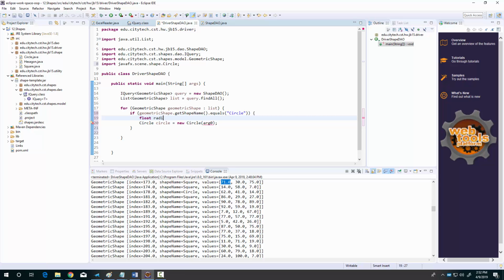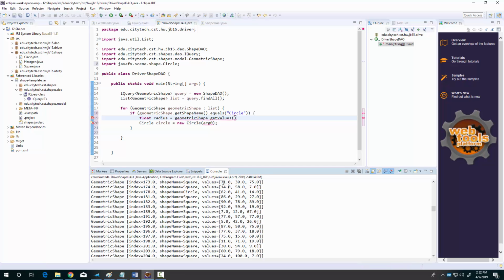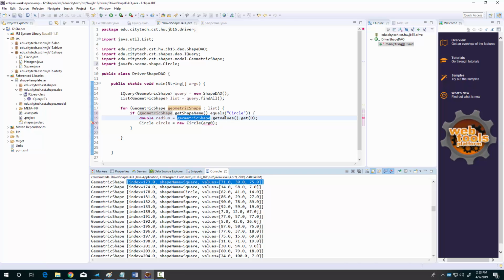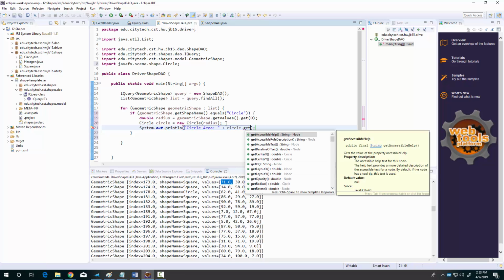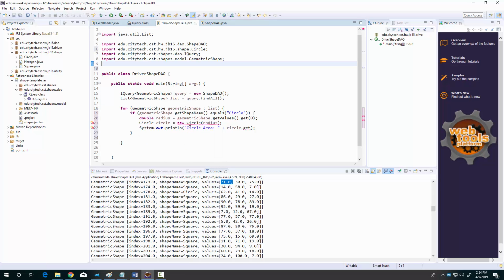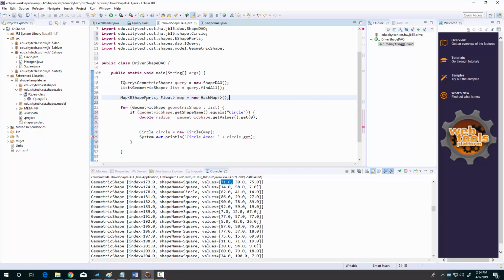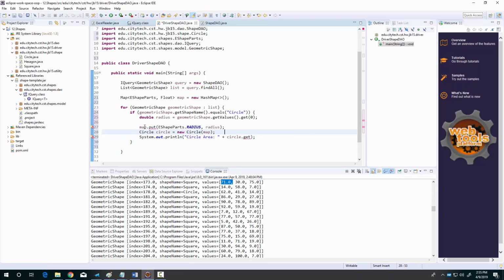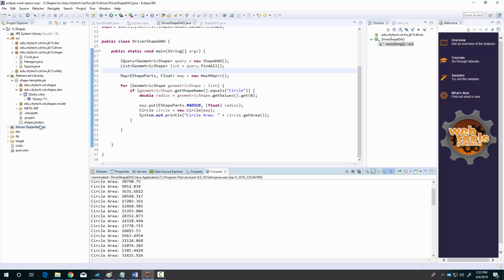SDAO 04 Shapes